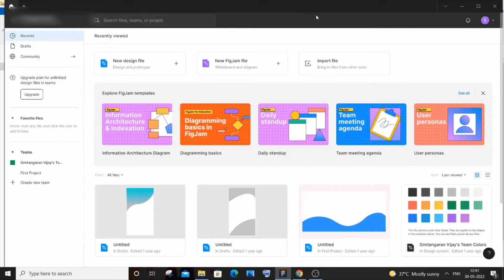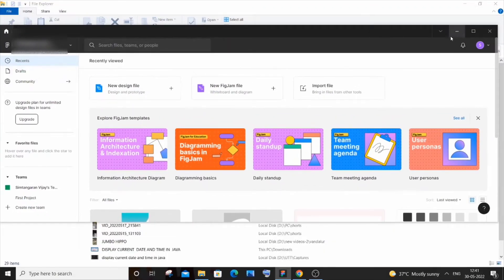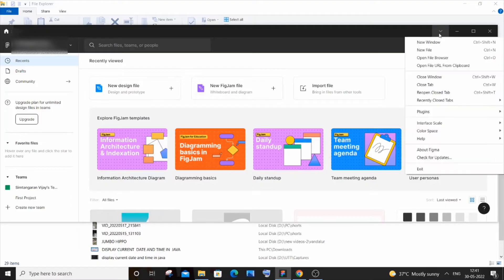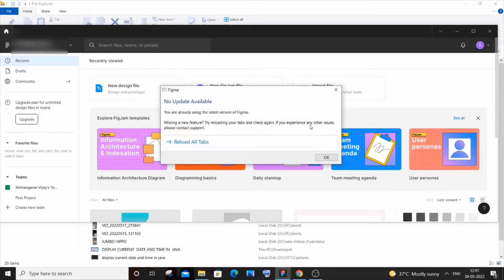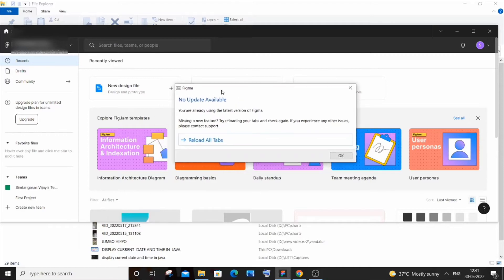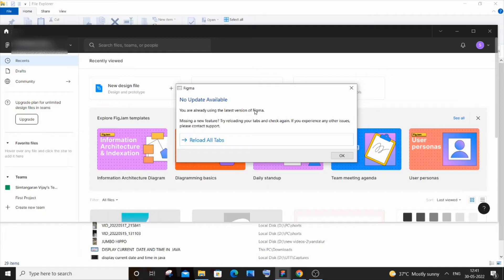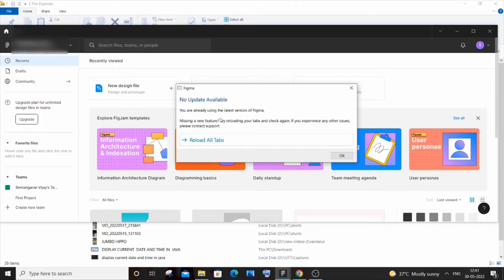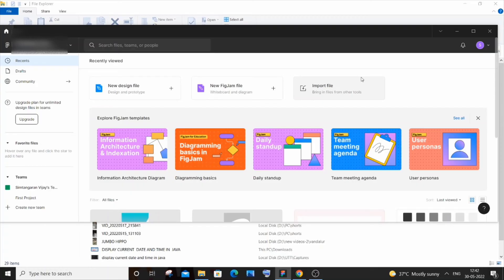How to update figma desktop app | Check for updates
How to update figma desktop app is shown